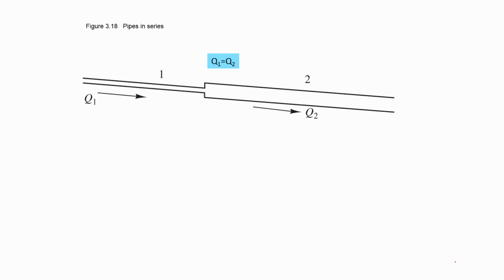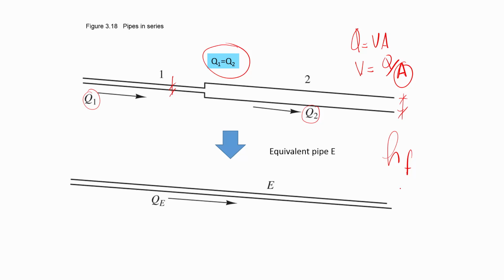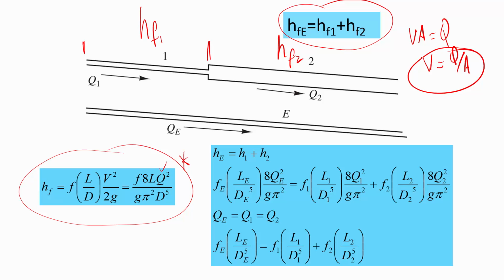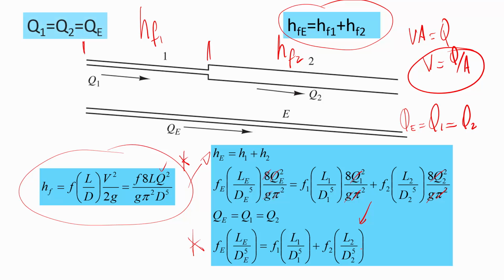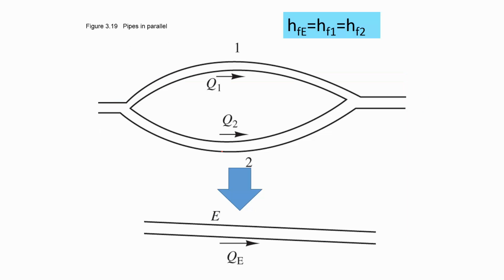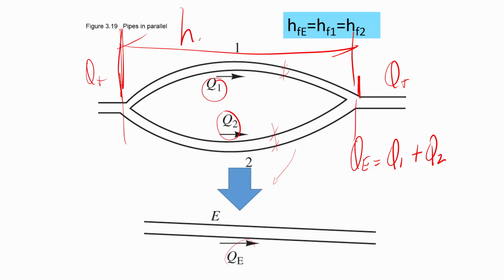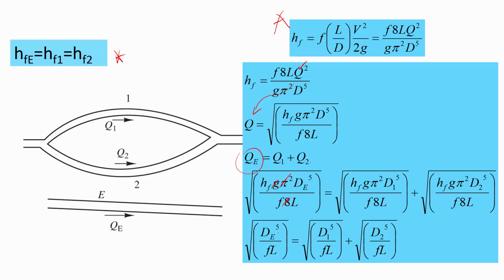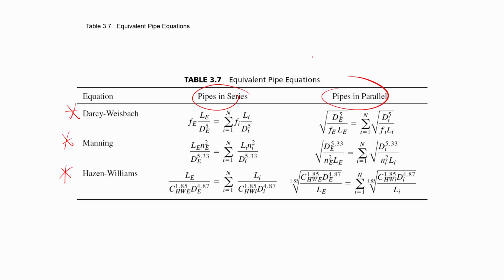pipes in paralell and series